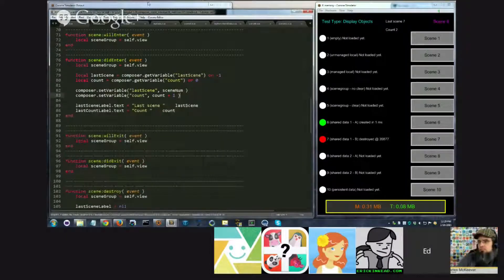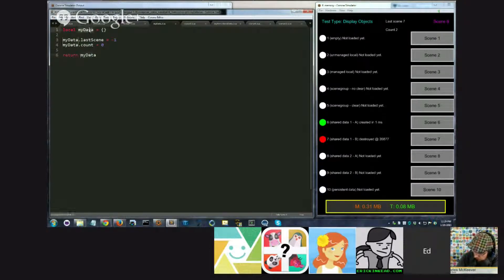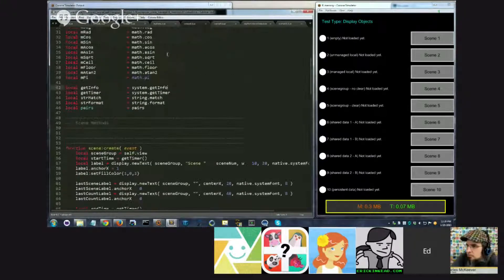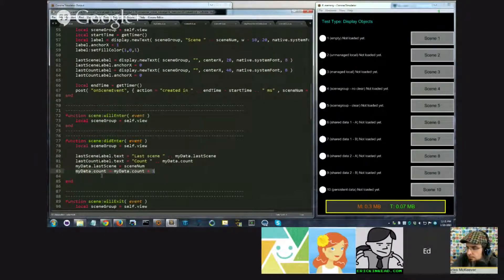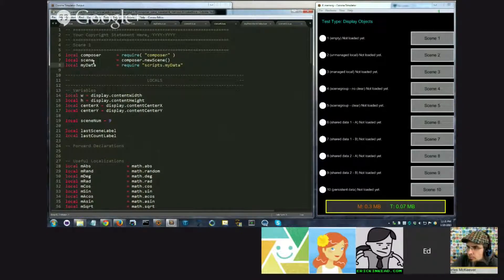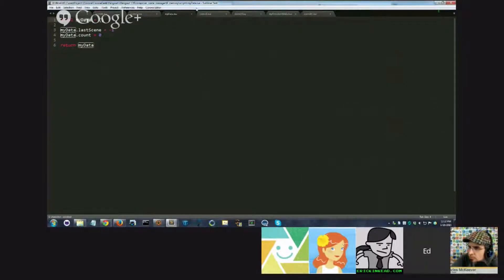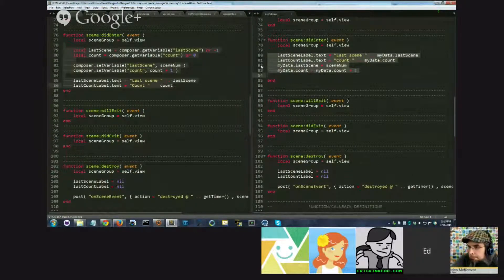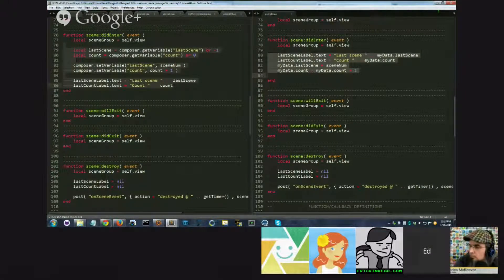Sharing Data Between Scenes Using a Global Module in Corona SDK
In this Hangout clip we look at how to share data between scene using a globally assessible data file.